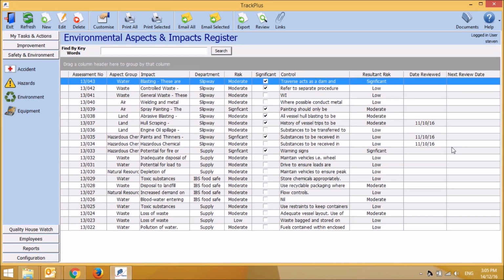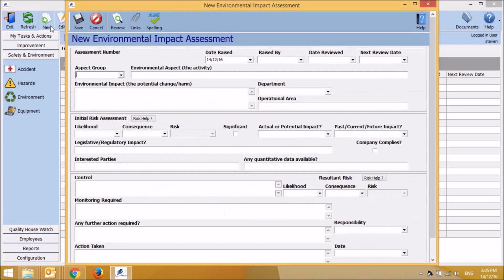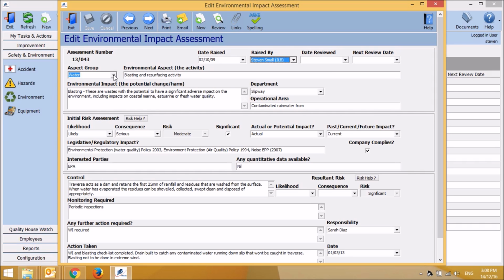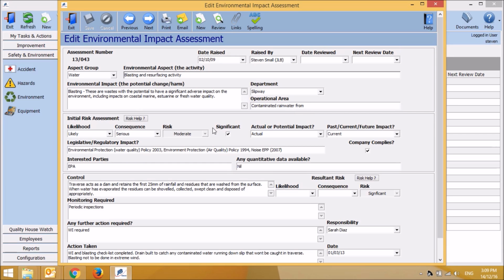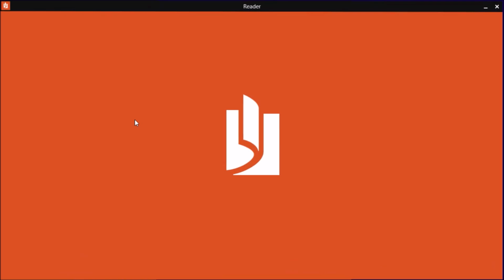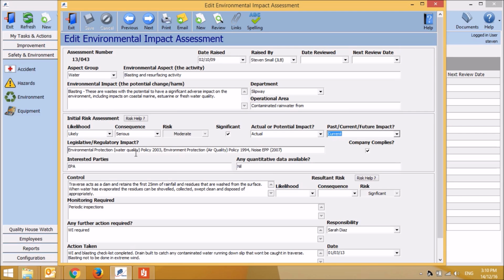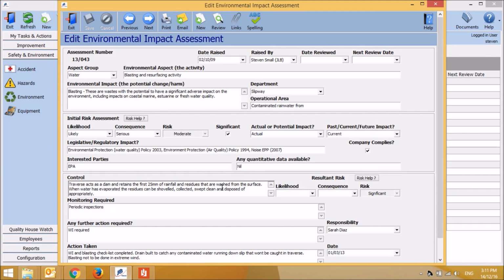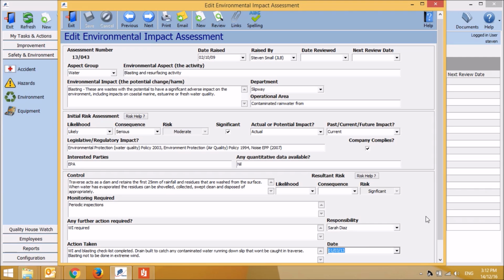JLB Track Tutorial - Environmental Aspects & Impacts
This tutorial provides a demonstration for the Environmental Aspects and Impacts Screen in JLB TrackPlus